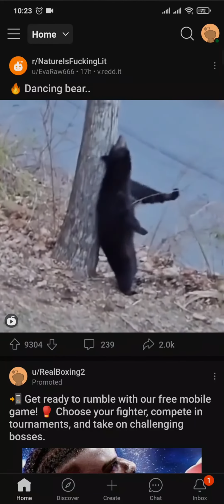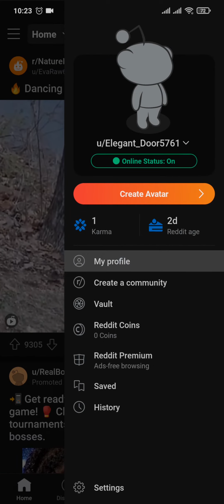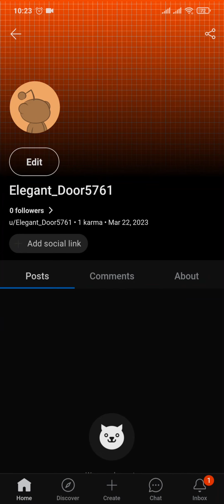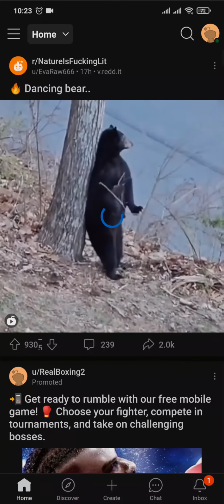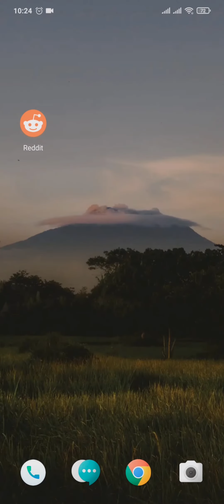How To Change Username On Reddit (2023) | Change Reddit Username (Quick & Easy)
Are you tired of your current username on Reddit? In this video, we'll show you how to change your username on Reddit in just a few simple steps.

We'll guide you through the process of changing your username on both the desktop and mobile versions of Reddit. Our step-by-step guide is easy to follow, so you can quickly update your username and get a fresh start.
So whether you're looking to update your username for a fresh start or just want to change it for fun, this video is for you. Watch now to learn how to change your username on Reddit quickly and easily.